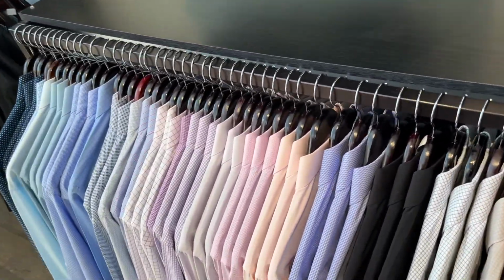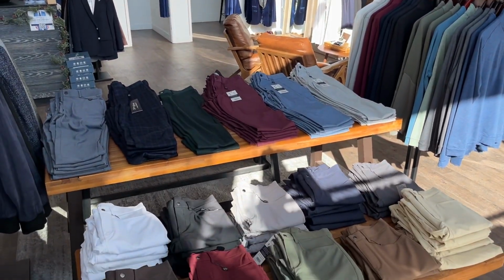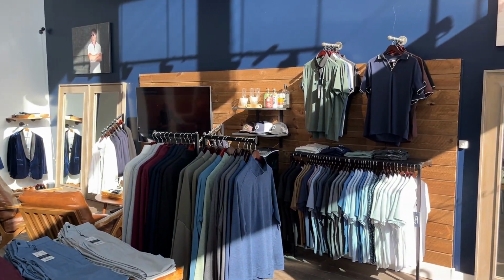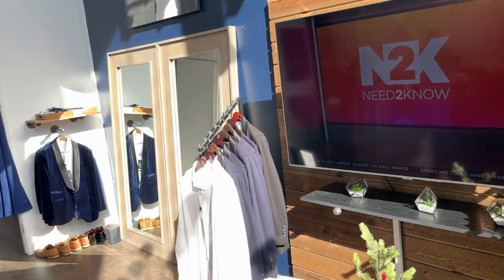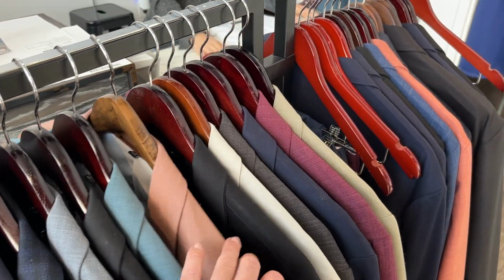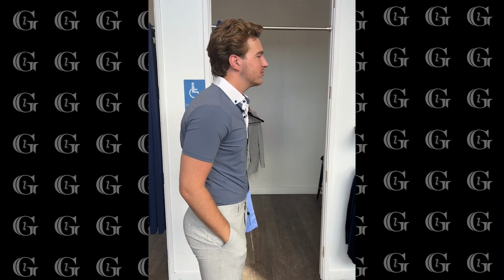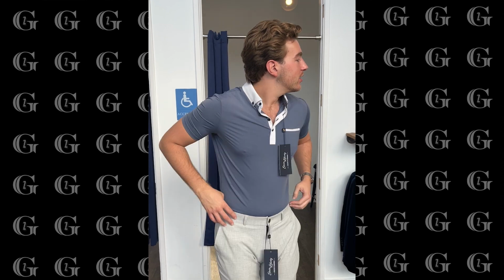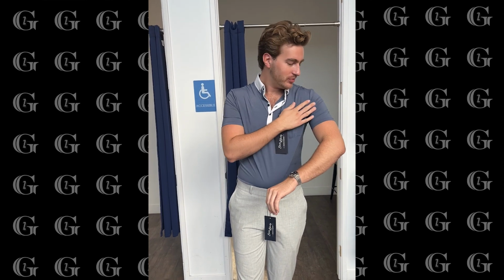Suits and Shirts for Athletic Guys? State & Liberty Store Experience + Try-On Review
Timestamps:
0:00 Why State and Liberty?
1:05 Store Tour
2:12 Dress Shirts
3:48 Suits
7:23 Polo Shirts
8:36 Overall Verdict
10:17 Upcoming Travels